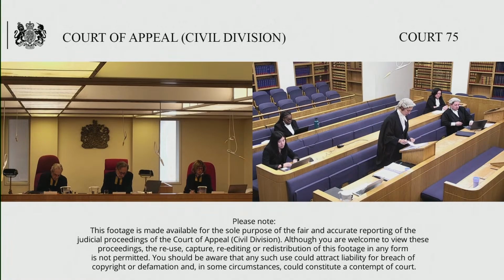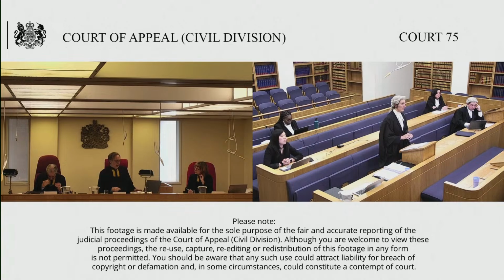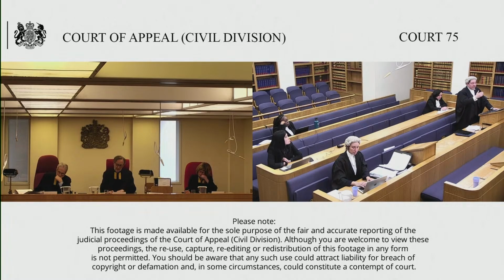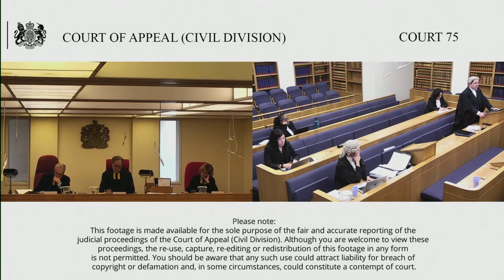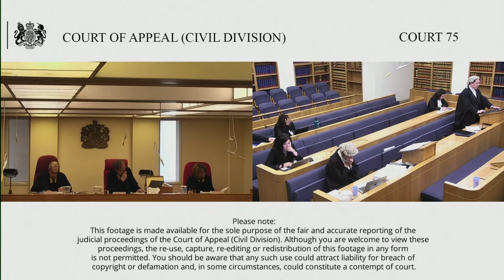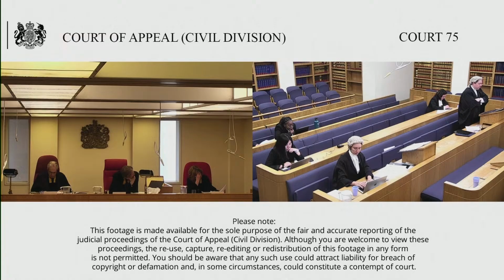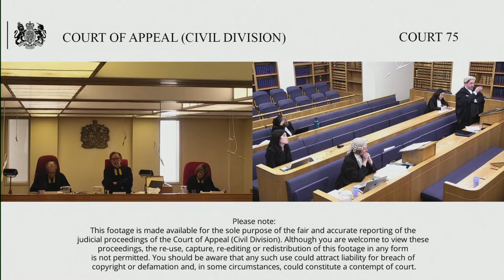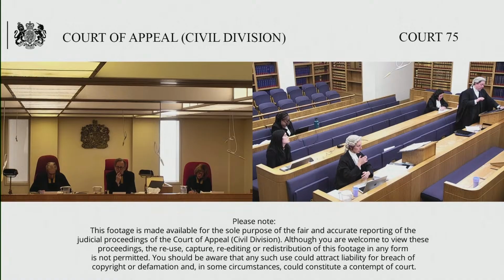Mustaj (appellant) v Secretary of State for the Home Department (respondent)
Before Lord Justice Underhill, Vice-President of the Court of Appeal, Civil Division
Lord Justice Bean

By Appellant’s Notice filed on the 27 August 2024, this is an appeal against the decision of the Upper Tribunal (Immigration and Asylum Chamber) dated 4 April 2024 whereby they dismissed the appeal against the decision of the First Tier tribunal.